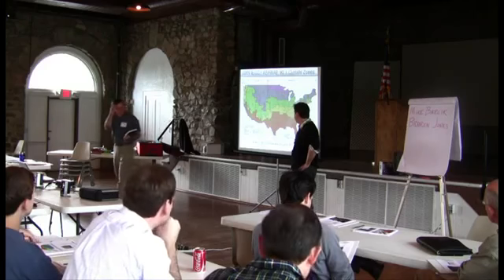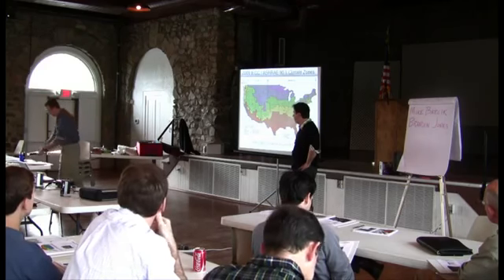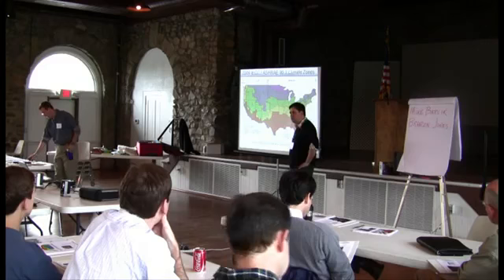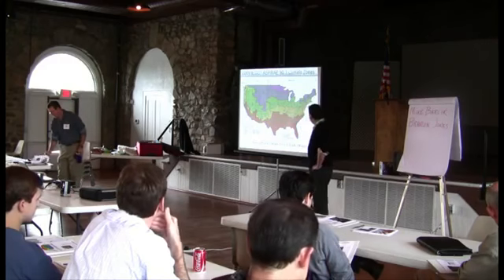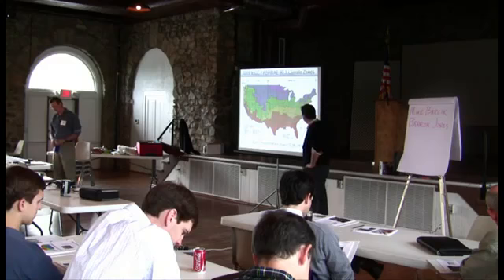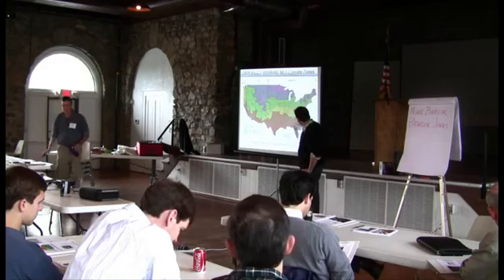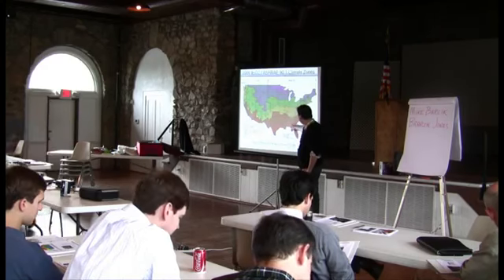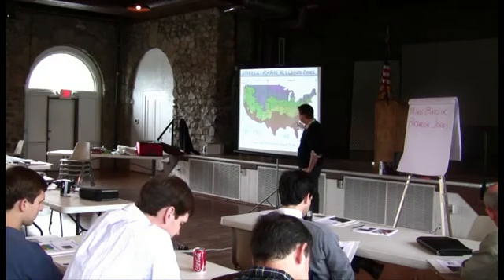Georgia 2011 Commercial Energy Code Part 4 – Building Envelope – PART ONE